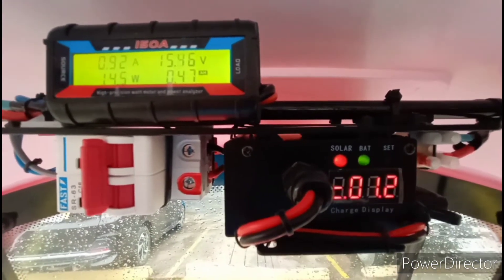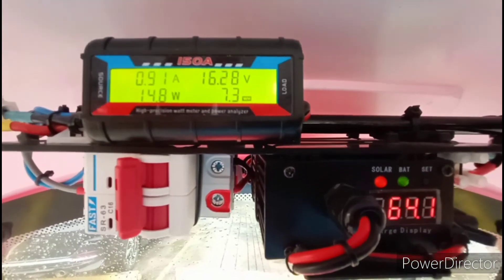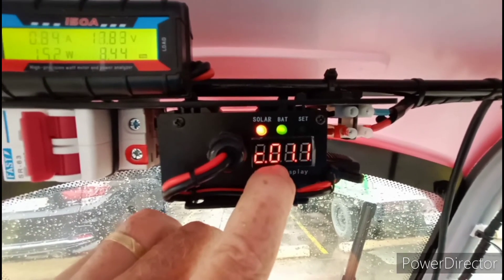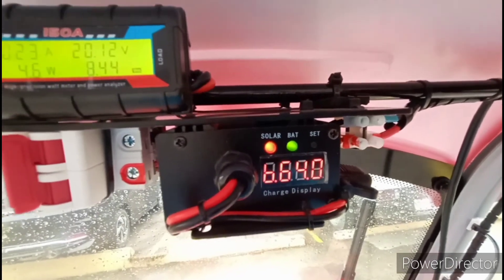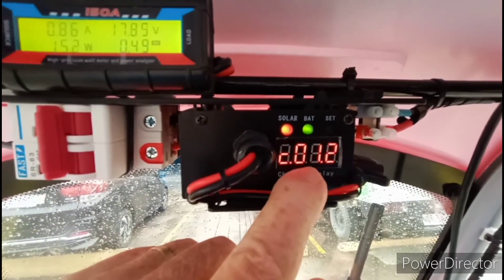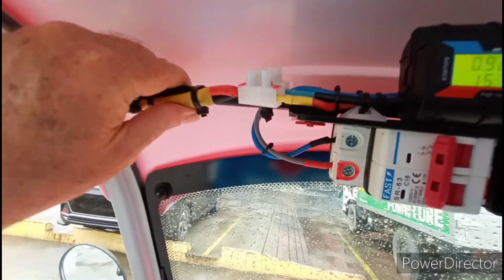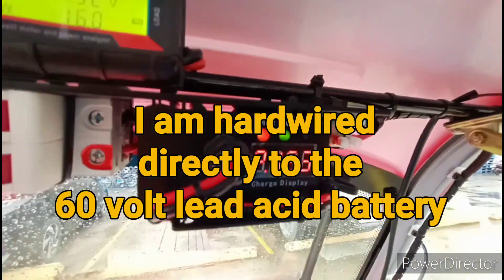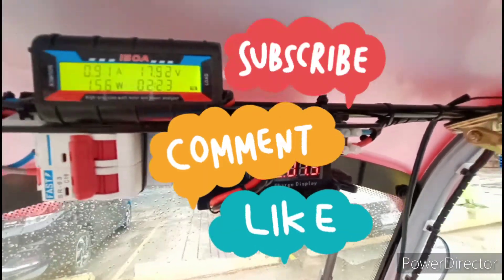Solar Charging Setup * Ebike 4 Wheel Version * MPPT Boost Controller * Wattmeter * Philippines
an overview of the charge controlling setup for ebike 4 wheel version